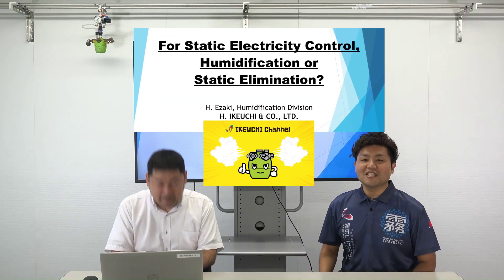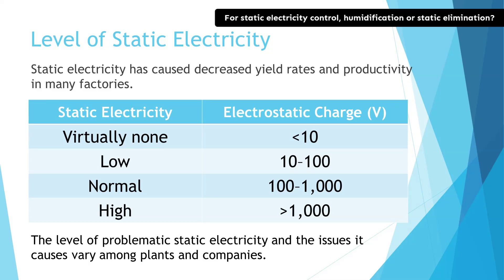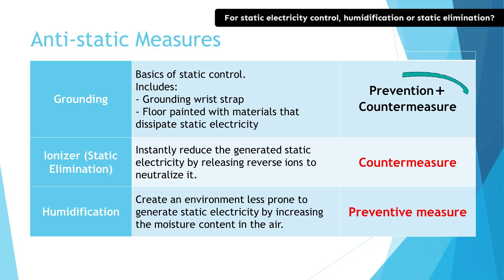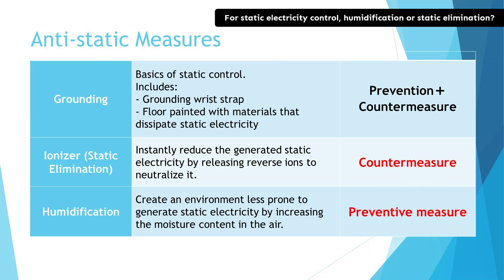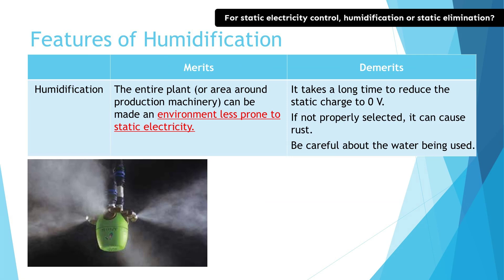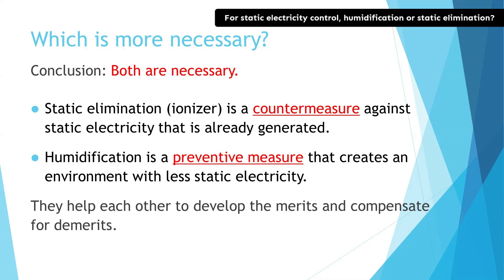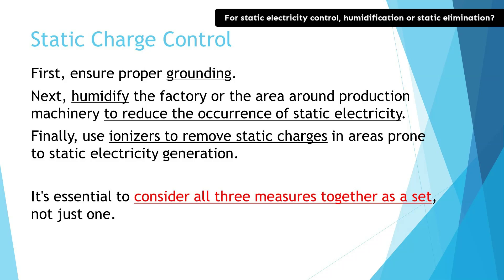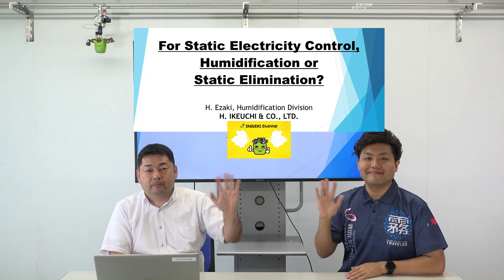Static Discharge Prevention in Factories｜Humidification vs Static Elimination?｜IKEUCHI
As measures against static electricity in factories, you may already be using "ionizers (to eliminate static charge)" or "humidification (for humidity control)."
Ever wondered about the most optimal solutions for preventing ESD damage in your worksites?
In this video, we'll explain the basics of ionizers and humidification, discussing their advantages and disadvantages.
By the end, we'll answer the question: "Which is more essential after all?"

[Video Chapters]
00:15 Review of previous session
00:36 For ESD control, humidification or static elimination?
01:24 About the "levels" of static electricity
02:40 "Countermeasures" and "prevention" against ESD
04:29 Merits and demerits of ionizers
05:31 Merits and demerits of humidification
06:49 Conclusion! Which is more necessary, humidification or static elimination?
07:33 Summary: Effective Factory ESD Control
09:24 Closing Remarks

Download 20 Case Studies on Static Electricity Prevention (ESD Control) in Diverse Industries and Production Sites:

ESD protection
static eliminator
Dry Fog
dust and debris countermeasures
Reduce dust adhesion with humidification systems

The information contained in this video is as of October 25, 2021.
The specifications, appearance, operation procedures are subject to change without notice for purpose of product improvement.